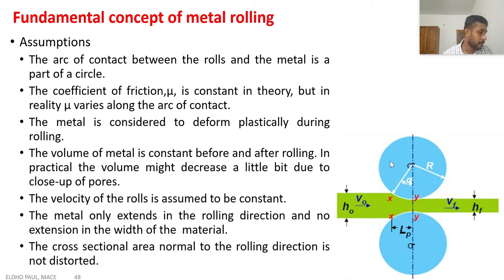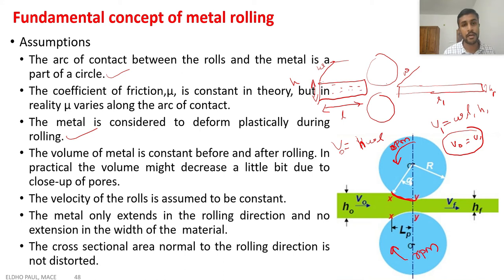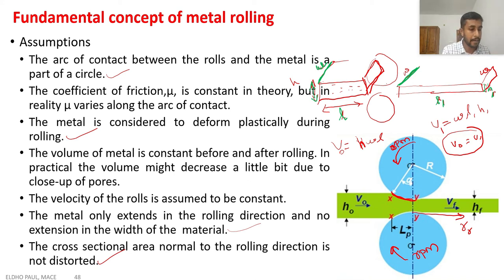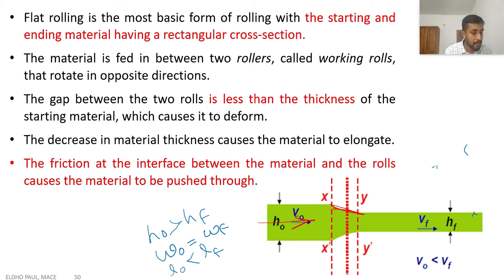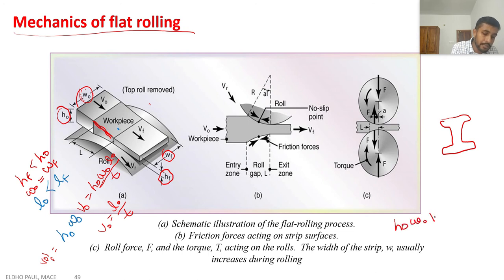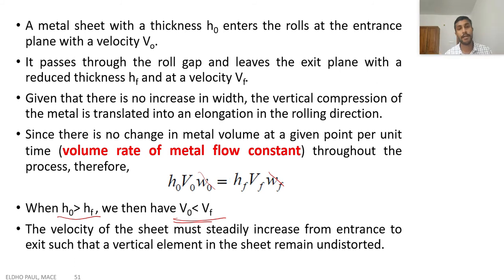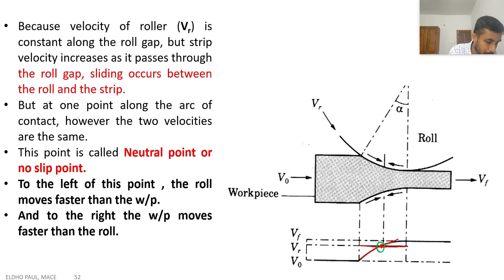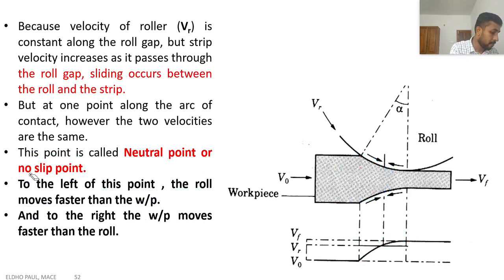Lecture 5 Module 3 Mechanics of Flat Rolling Neutral point KTU MET204 Manufacturing Process